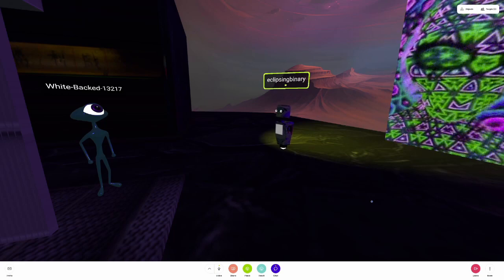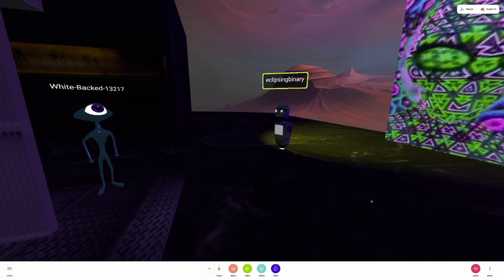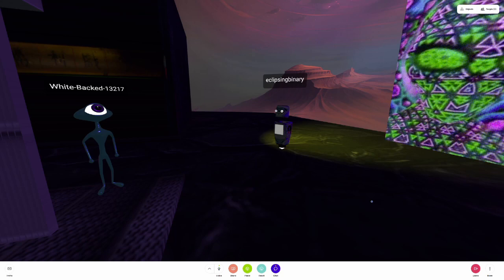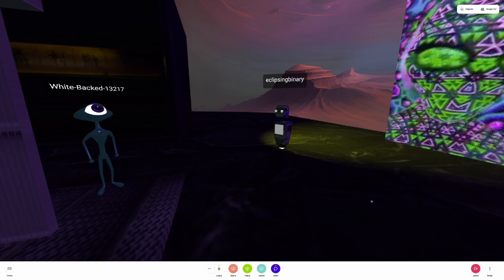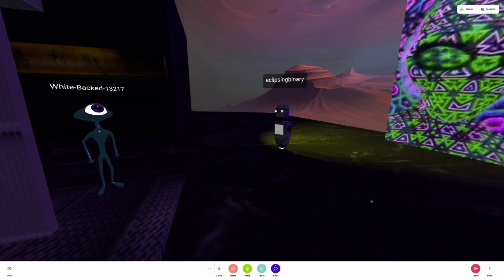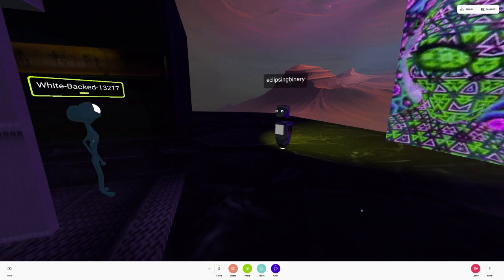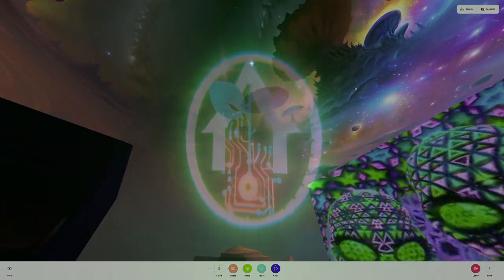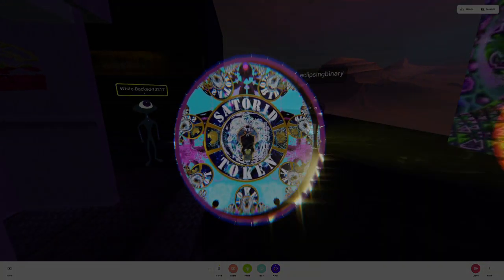Put that On Mintme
ChrisDoogood shares with the Imaginarium crew about his idea about creating raspberry pi clusters with old devices, so that he can help host our DWMW LLM model. A good idea that we should put on mintme.

dwmw the joke so good that it launched a million hub rooms, mark satorid words, that by a years time we will have more vast universe than Meta.